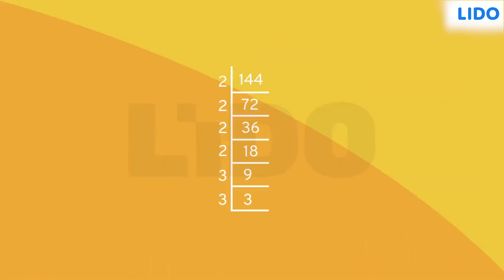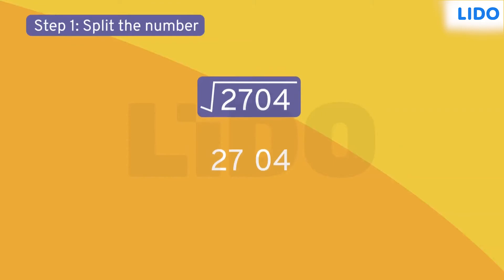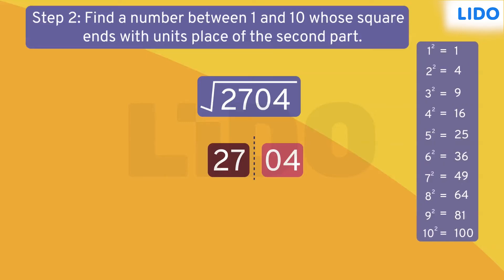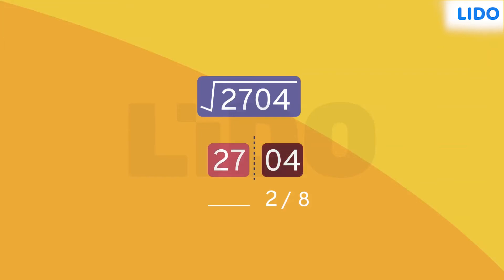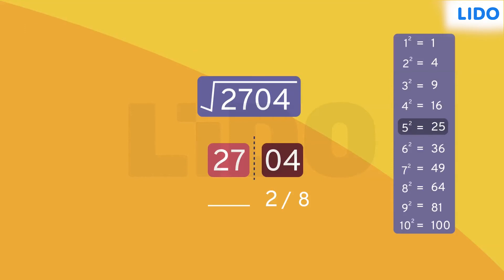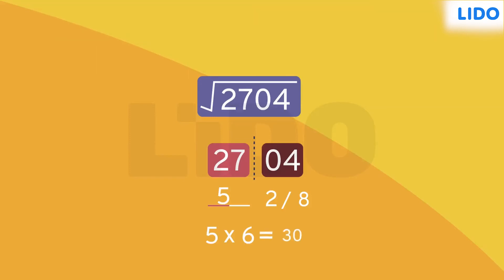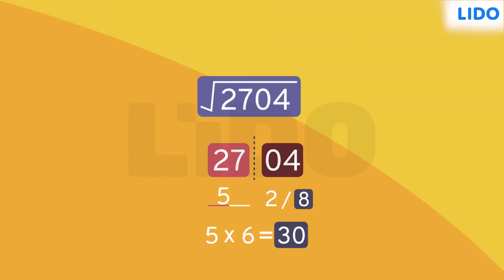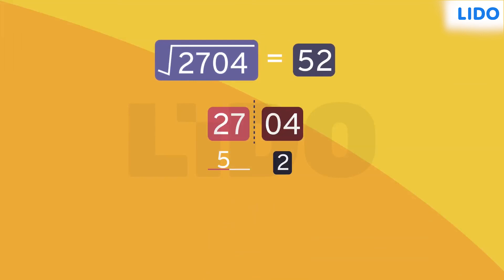Trick to find the square root of 4 digit number | Squares & Square roots | Class 8 Math's Chapter 6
Square root tricks are techniques for resolving problems involving square roots. When solving difficult equations that do not take a long time to solve, knowing square root strategies to find the square root of numbers is really useful.

Because we can't remember the table for bigger numbers, it's tough to find the root of a three-digit or four-digit number. In these circumstances, square-root tactics come in handy.

✔️ Class: 8th
✔️ Subject: Mathematics
✔️ Chapter: Squares and Square roots (Chapter 6)
✔️ Topic Name: Trick to find the square root of a 4 digit number

Trick to find the square root of a 4 digit number, Squares and Square roots, Class 8 Math's Chapter 6, square root method,